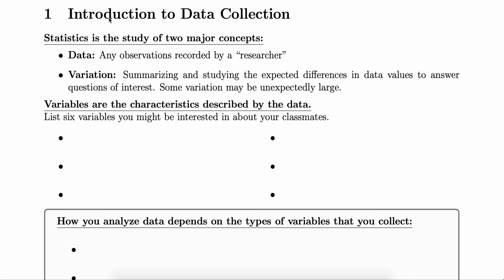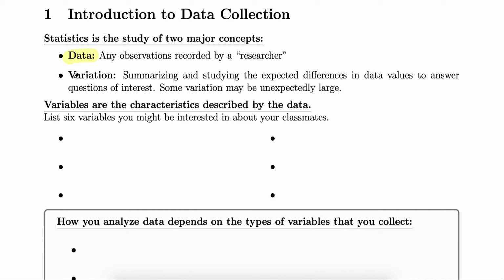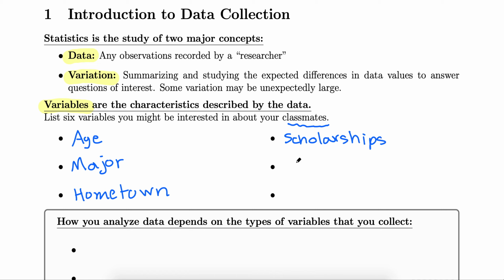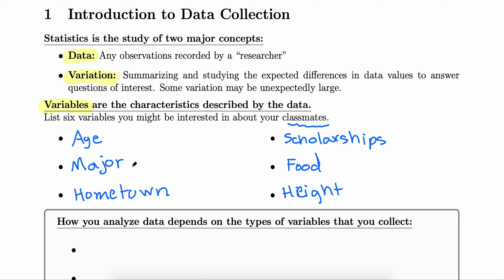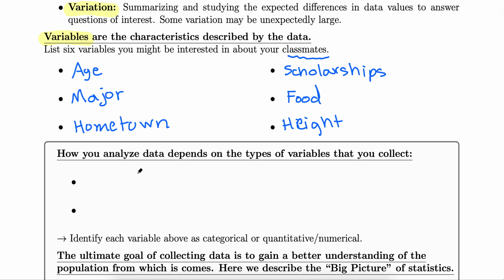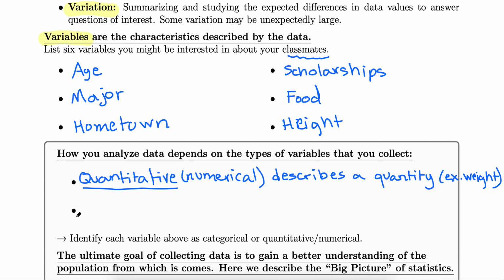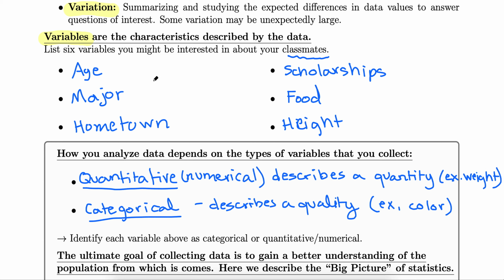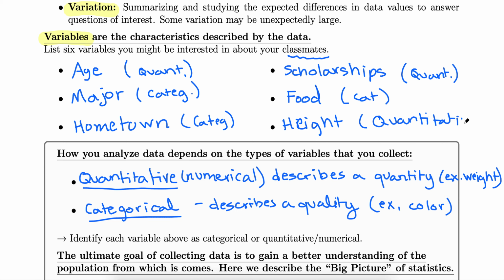Types of Variables